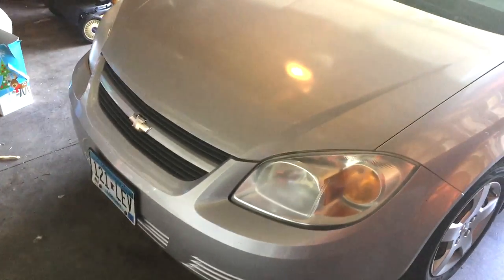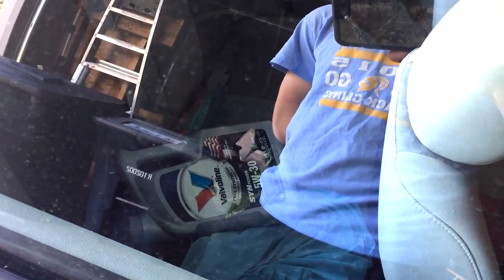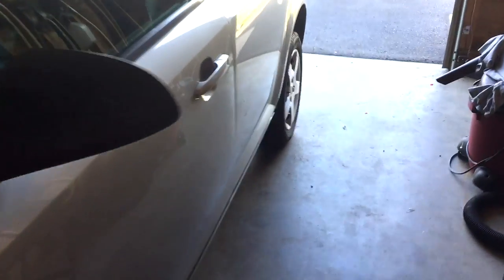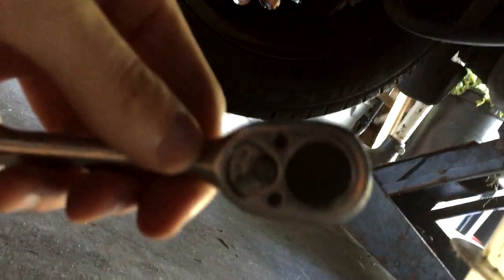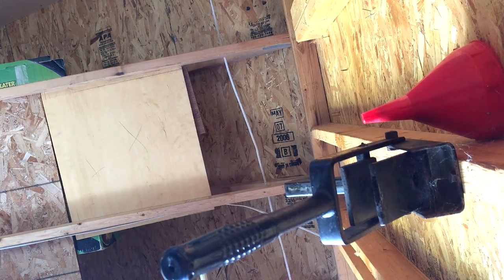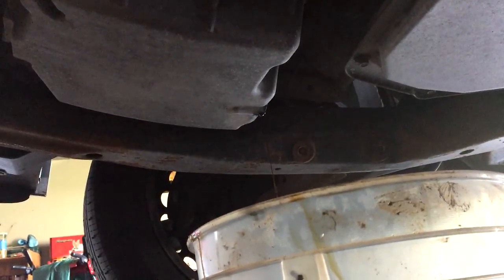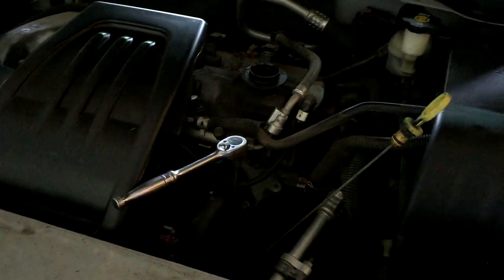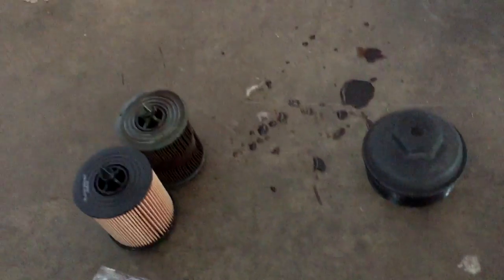How to Change The Oil On A 2007 Chevy Cobalt